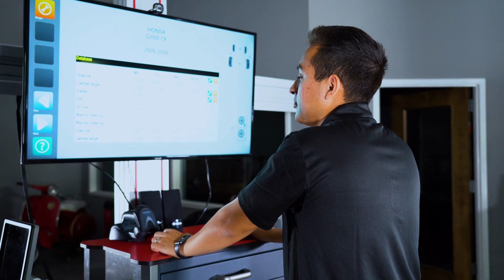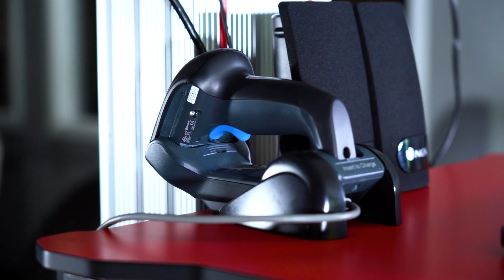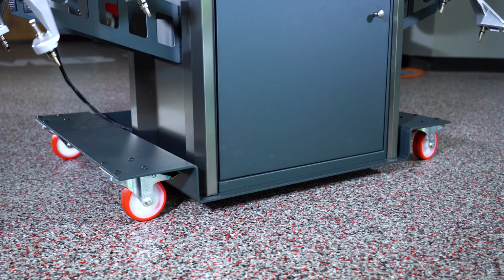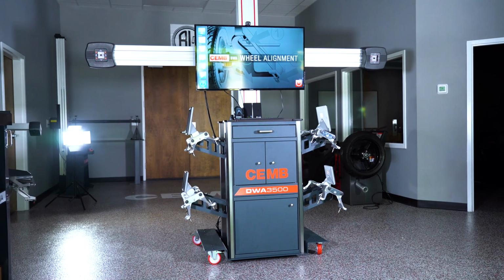DWA3500 - CEMB USA 3D-HD WHEEL ALIGNMENT SYSTEM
DWA3500 is the new 3D wheel alignment system for cars and light commercial vehicles, with a completely redesigned cabinet with drawers and housings for printer and accessories, and easy accessibility for maintenance and an advanced software.

•  Advance Easy-To-Use Software
•  30+ Year Vehicle Database
•  Automatic Camera Boom
•  Redesigned Cabinet
•  Wheel Clamps
•  Optional VIN Barcode Scanner

► Video Shot By: North Deck Productions (Atlanta, Georgia)